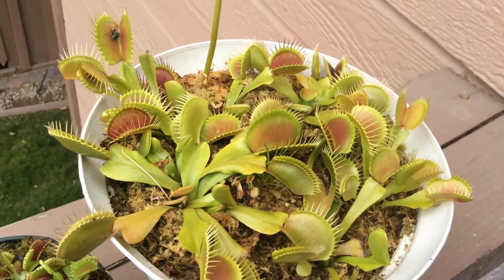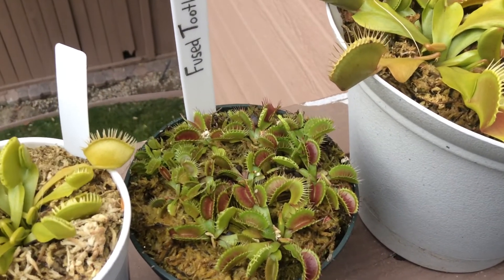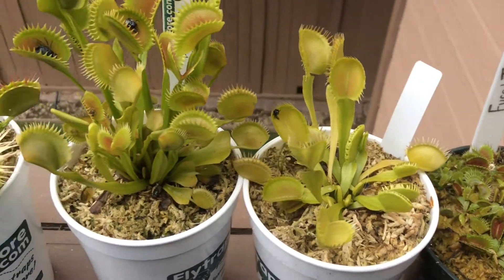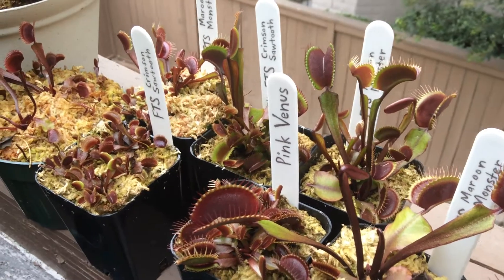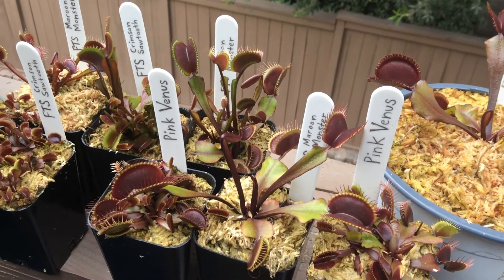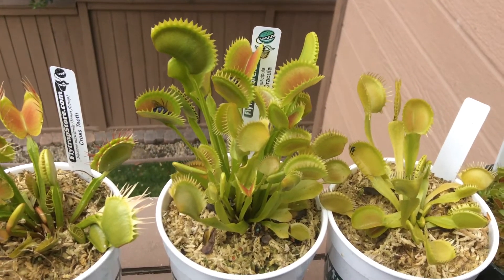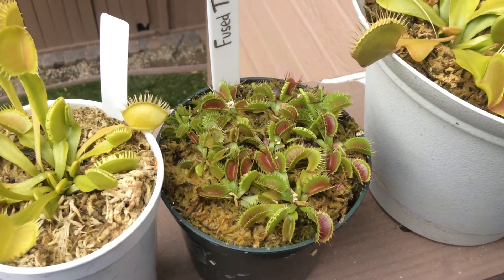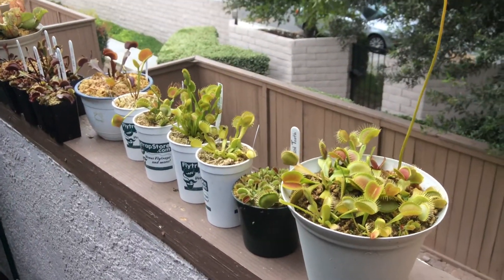Venus Flytrap Facts!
Dionaea muscipula facts! Also famously known as venus flytraps. Some viewers may already know this stuff so you could go ahead & skip this video if you would like. I won't be mad! Or just stick around for two and a half minutes & hear some cool facts about venus flytraps!  I appreciate ALL MY VIEWERS for watching my videos.